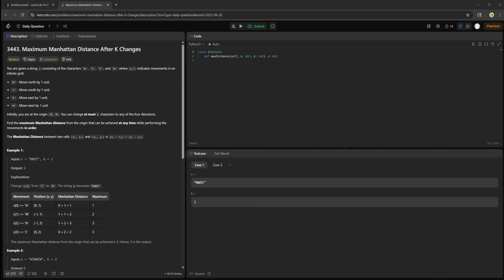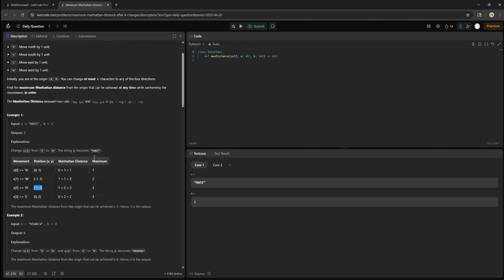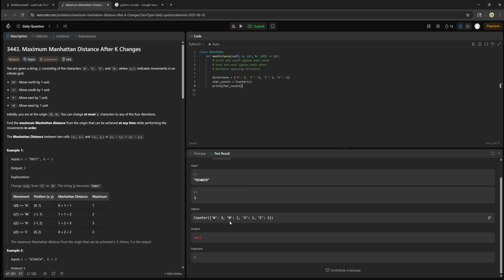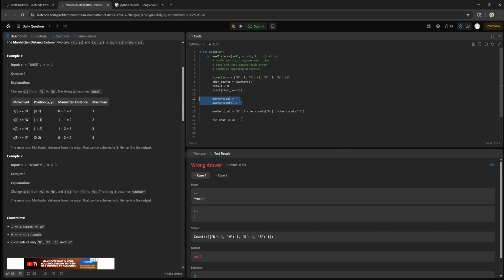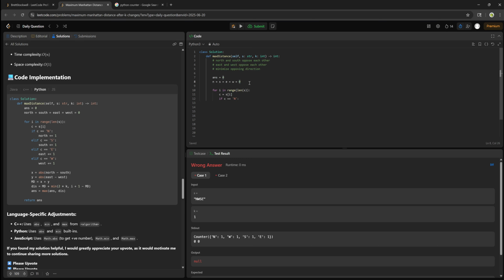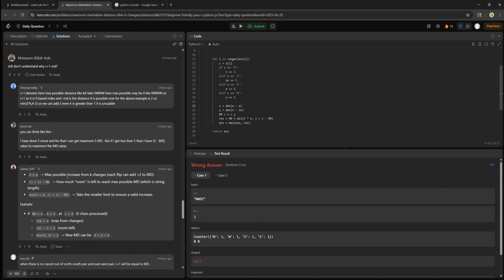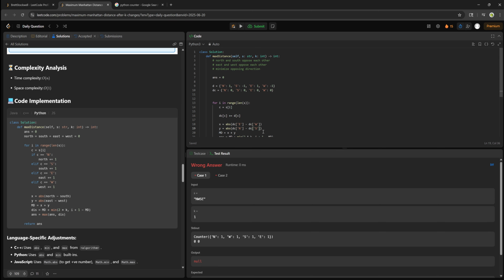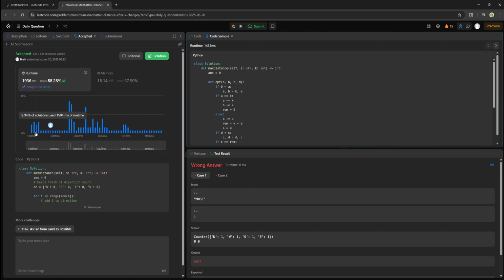Leetcode 3443 - Maximum Manhattan Distance After K Changes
A difficult medium problem to say the least. When I come back to this problem in the future, I hope it will be a case of "no way I wasn't able to solve this back in the day", and then solve it in a couple minutes. But for now, its just another failure in the book.